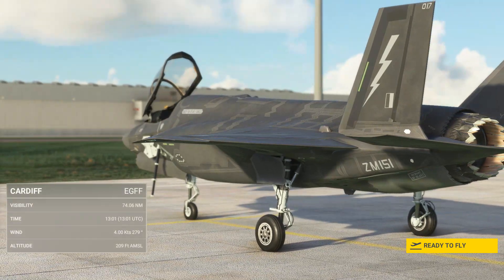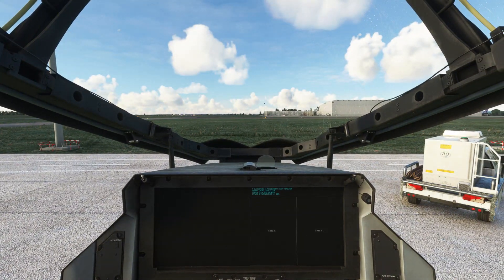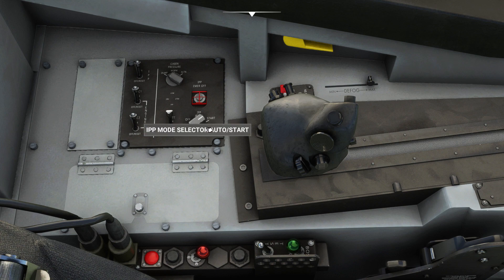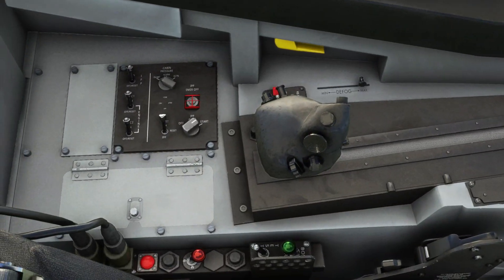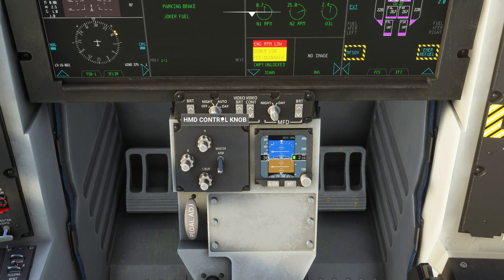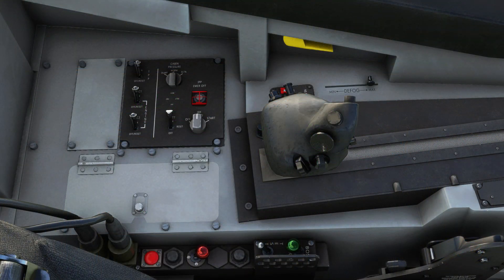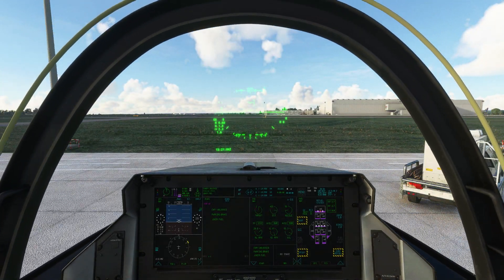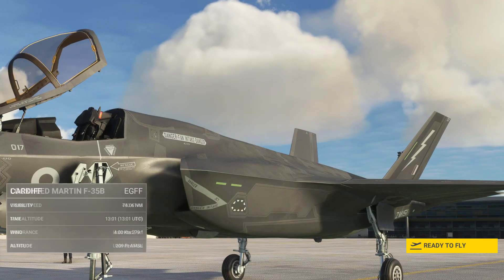MSFS F-35 Cold & Dark Start Tutorial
How to start the IndiaFoxtEcho F-35 for MSFS.

Donators:
ANDREI DULCU
Cobalt Skies / MattDesigns
Layla
Rensemiddel